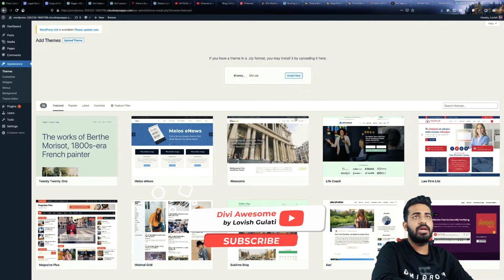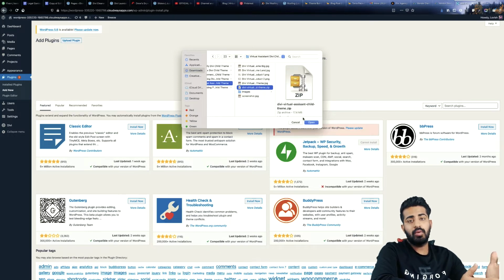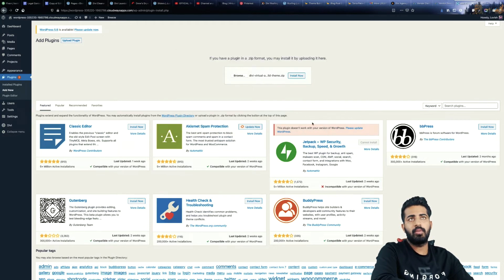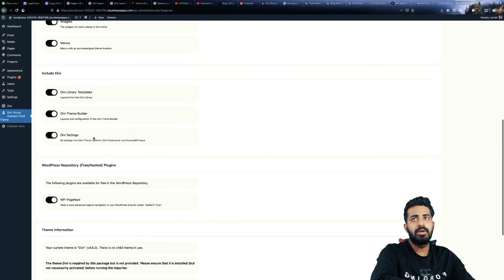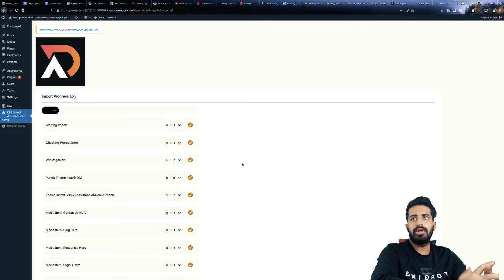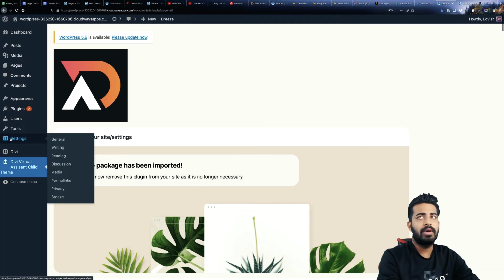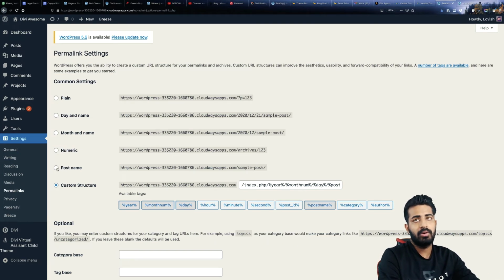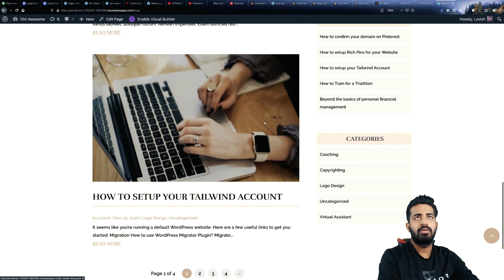Divi Virtual Assistant Child Theme - One Click Demo Installation